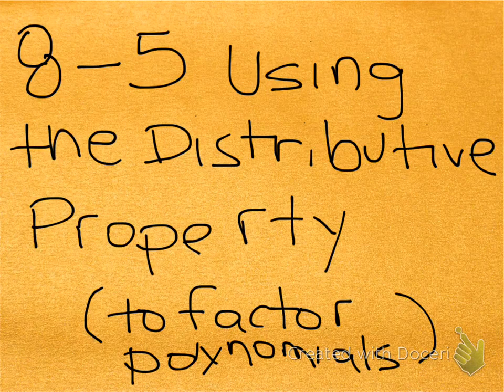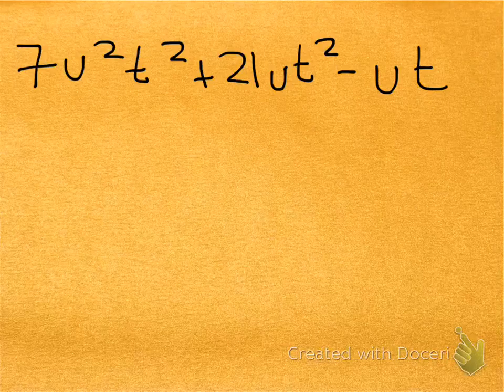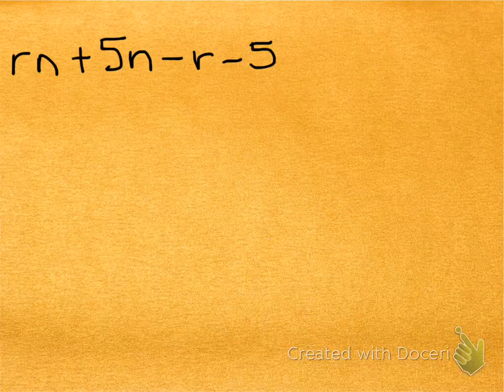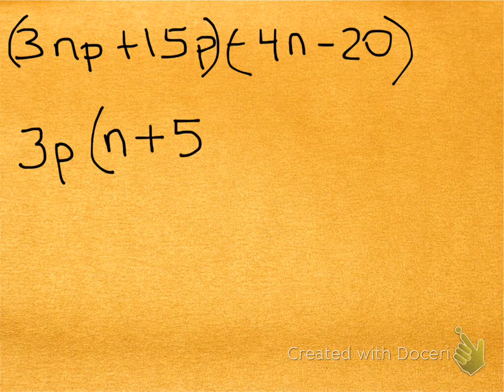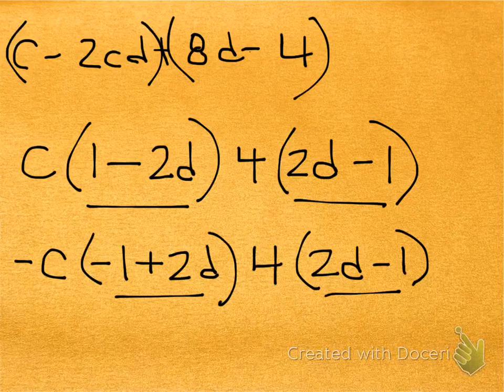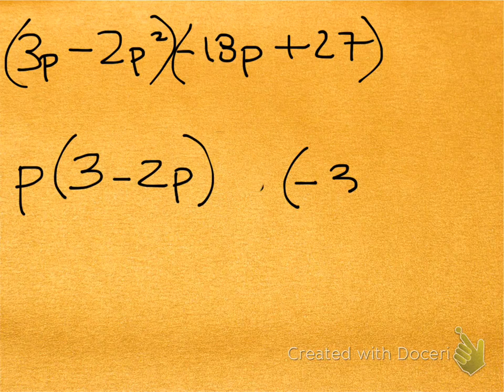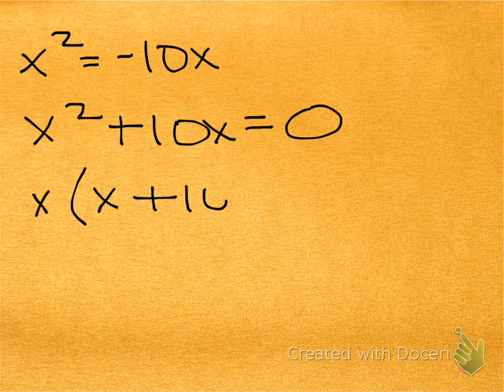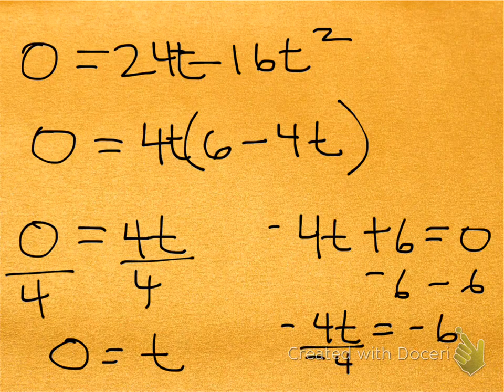Lesson 8-5 Algebra